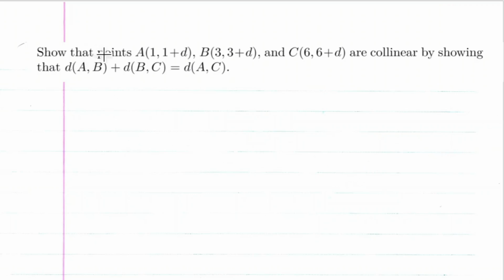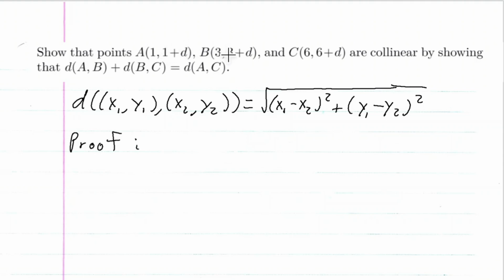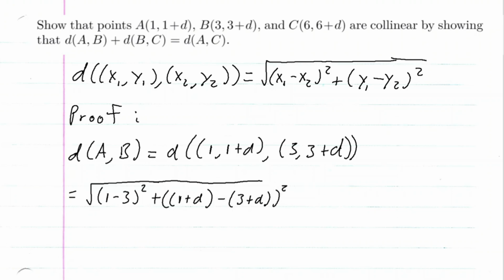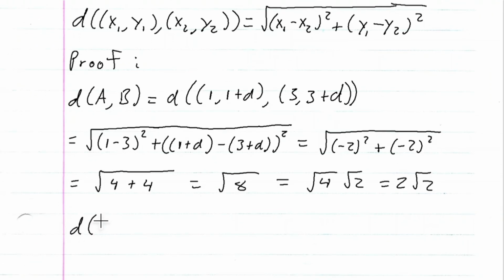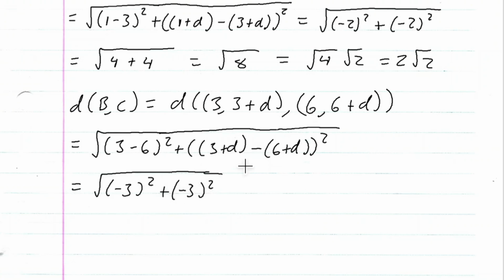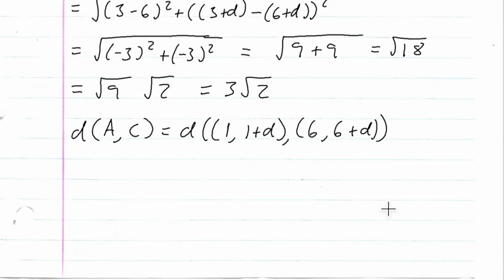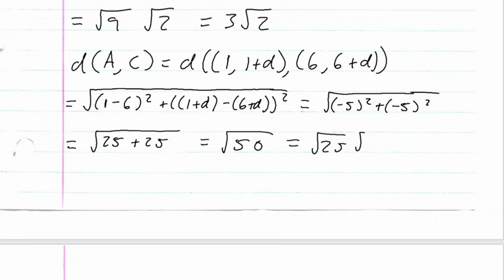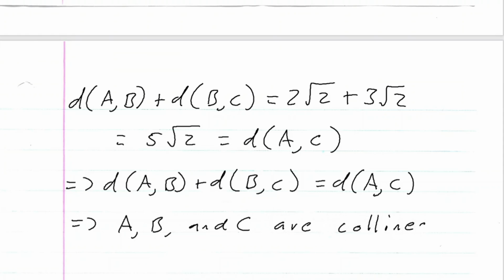Show that the points A(1,1+d), B(3,3+d), and C(6,6+d) are collinear.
This is an exercise found in "Precalculus" by Blitzer.